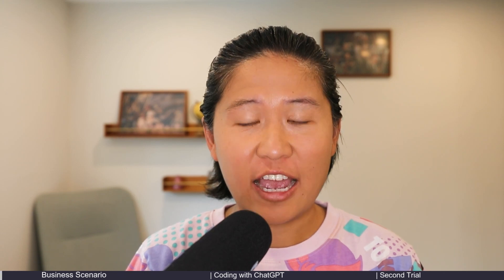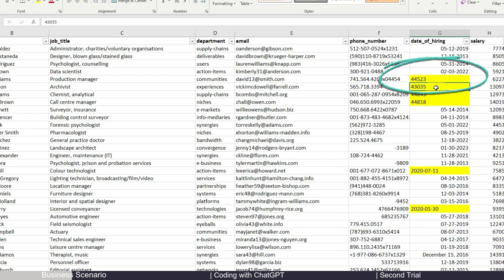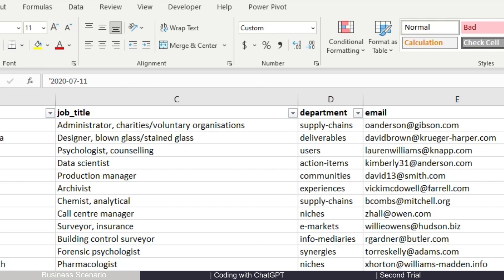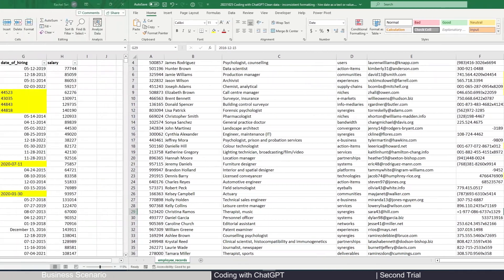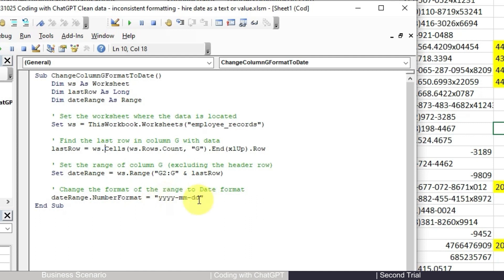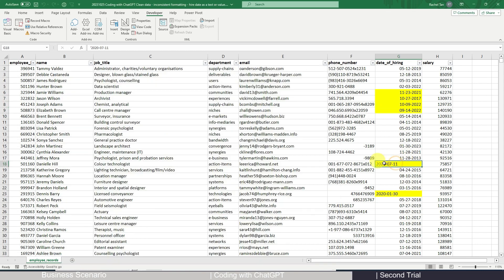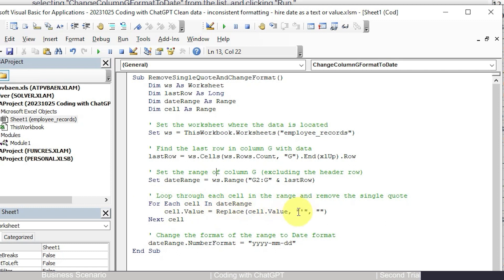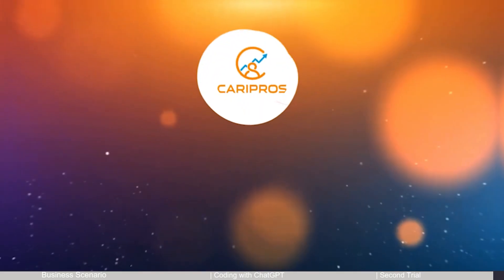Clean Data with ChatGPT: Correct Inconsistent Date Format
00:28 Business Scenario
02:24 Write Code in ChatGPT
04:19 Second Trial

    ' Set the worksheet where the data is located
    Set ws = ThisWorkbook.Worksheets("employee_records")

    ' Find the last row in column G with data
    lastRow = ws.Cells(ws.Rows.Count, "G").End(xlUp).Row

    ' Set the range of column G (excluding the header row)
    Set dateRange = ws.Range("G2:G" & lastRow)

    ' Loop through each cell in the range and remove the single quote
    For Each cell In dateRange
        cell.Value = Replace(cell.Value, "'", "")
    Next cell

    ' Change the format of the range to Date format
    dateRange.NumberFormat = "yyyy-mm-dd"
End Sub

Want to learn how to design a salary structure? Check